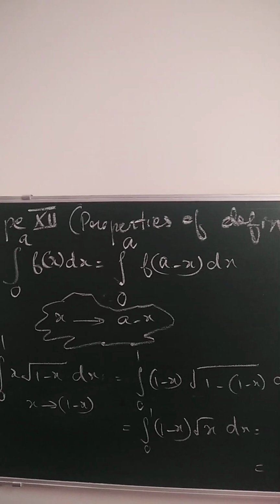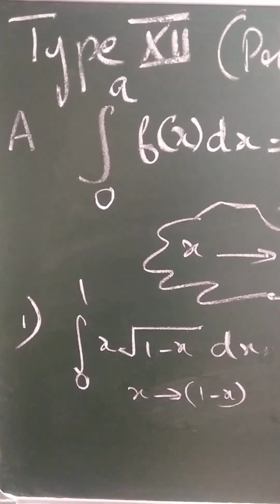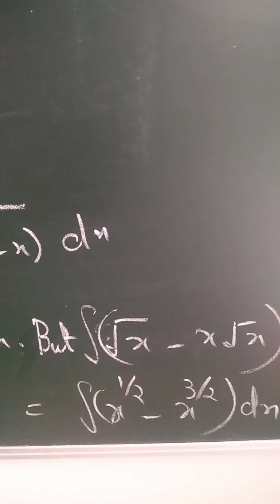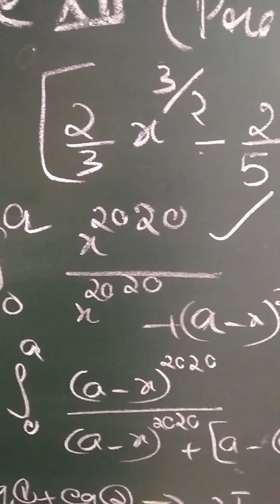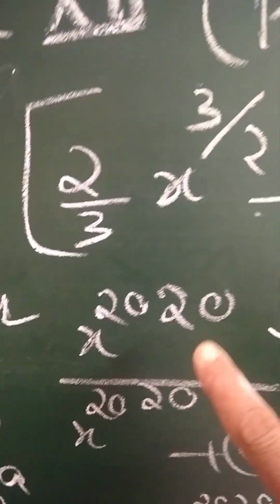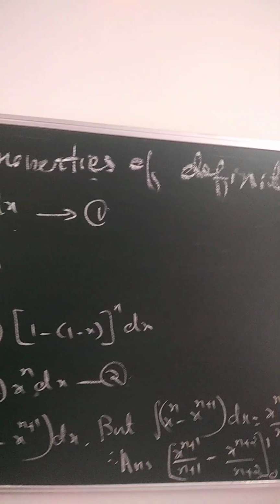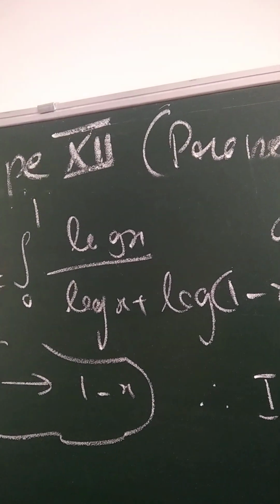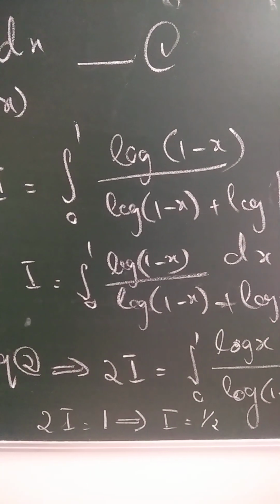Integrals- revision (part22) class12 Applied Mathematics